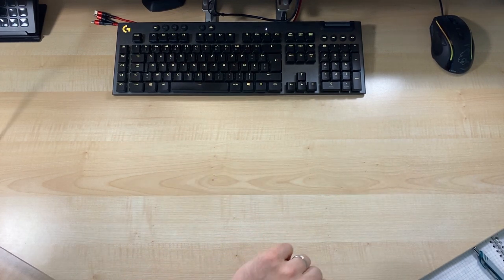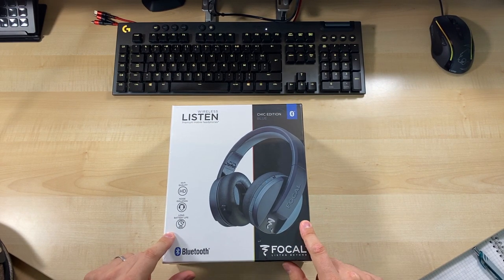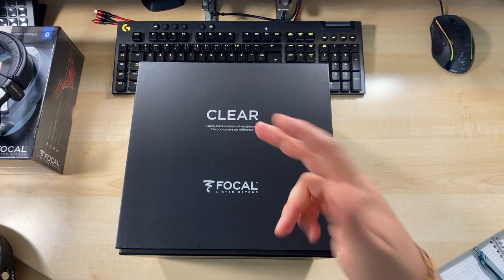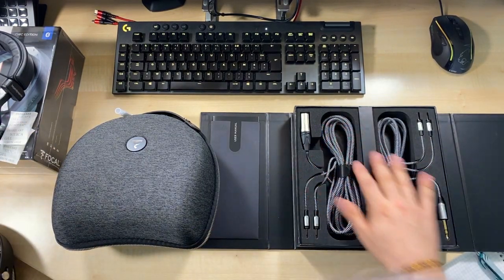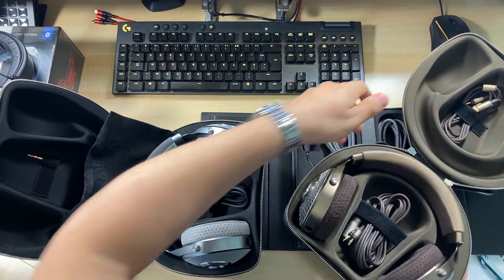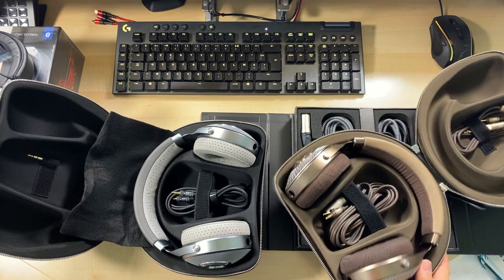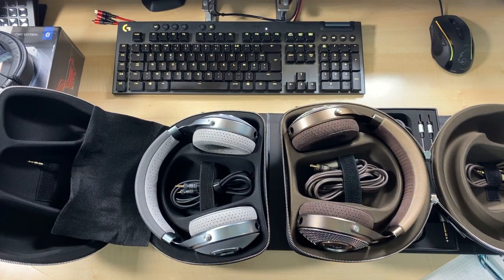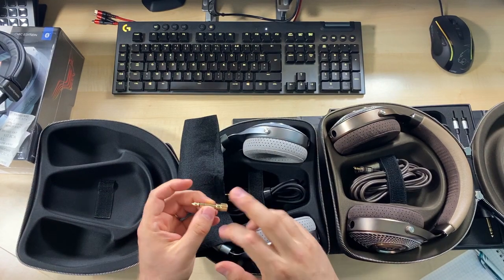Unboxing: Focal Clear Headphones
Today I unbox the good old and freshly received Focal Clear.

I am probably the only guy buying first the Focal Clear MG and then later the Focal Clear. Why? I want to see by myself if it is a regression like some said  or not.

Music intro from Dee Yan-Key